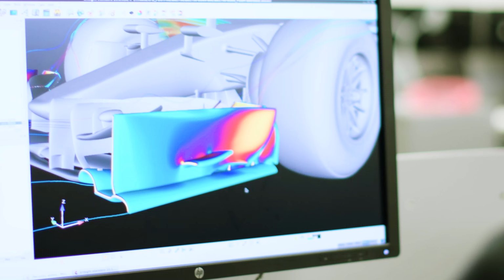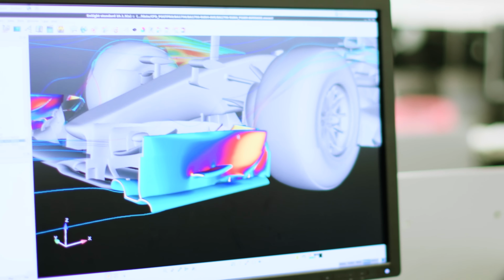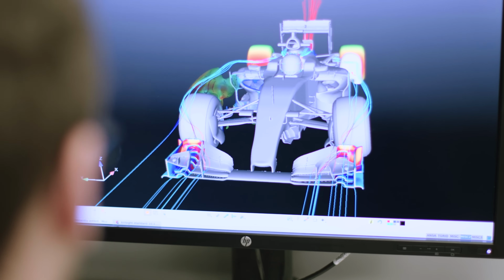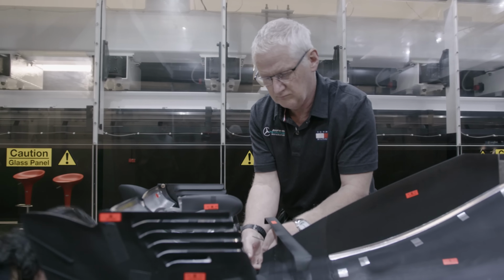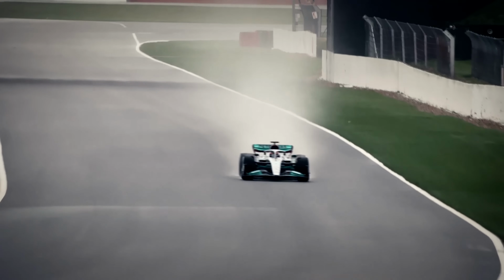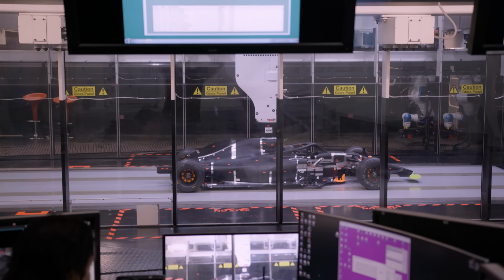What Is Downforce and Why Is It So Important in F1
Modern F1 cars create their lap time not only through mechanical grip but through the use of aerodynamics. Watch this video to see how it works...